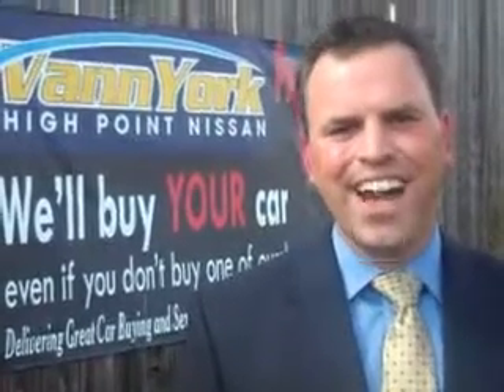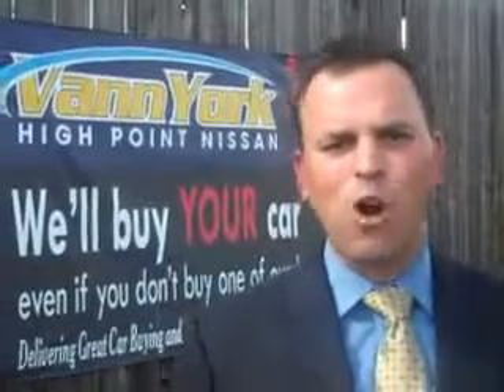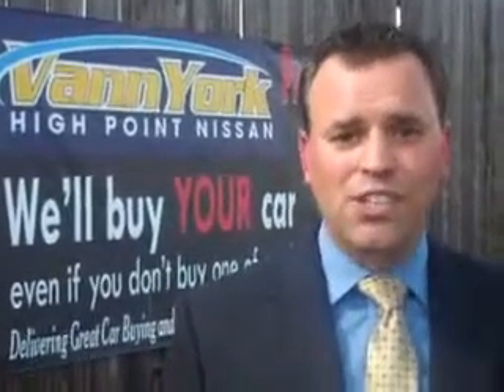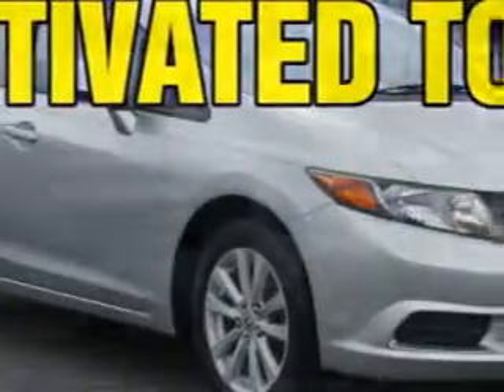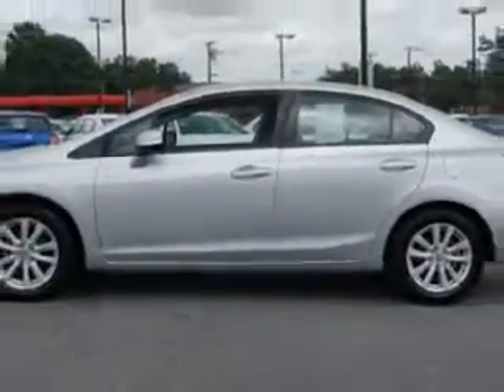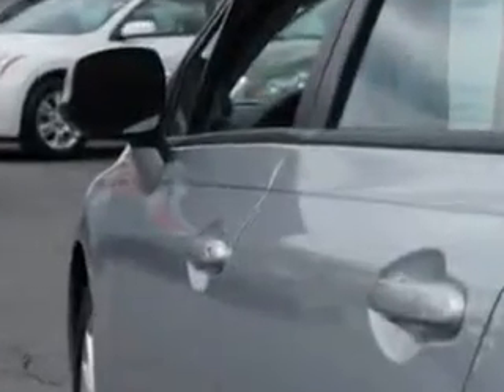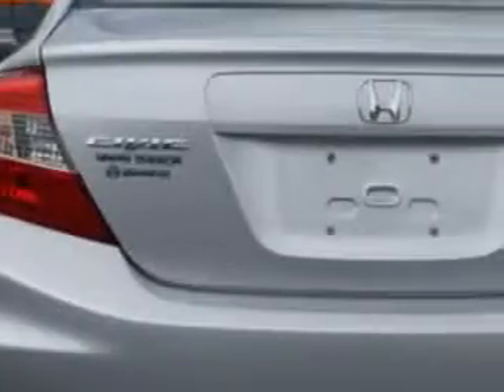Used 2012 Honda Civic EX Greensboro, Winston Salem High Point, Kernersville NC Vann York's High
Used 2012 Honda Civic EX Greensboro, Winston Salem High Point, Kernersville NC Vann York's High, Check out this Alabaster Silver Metallic Honda Civic 4 Dr Sedan, equipped with a 4 Cylinder engine and an automatic transmission. Enjoy an exceptional 39 miles to the gallon on this great car with features like Remote Power Door Locks, Moon Roof, Fuel Data Display, Alloy Wheels, power Moon Roof, Multifunction Display, Tire Pressure Monitoring System, Ambient Light Package, on steering wheel audio and cruise controls, and much more. Enjoy the drive and have peace of mind in this Honda Civic. See us at Vann York's High Point Nissan today!
MILES: 56,033
VIN:2HGFB2F89CH325342

1810 S. Main ST.
High Point, North Carolina 27261